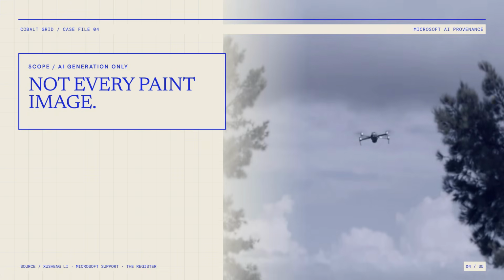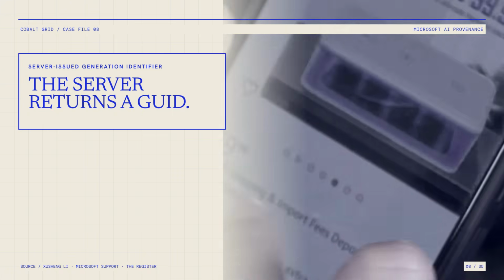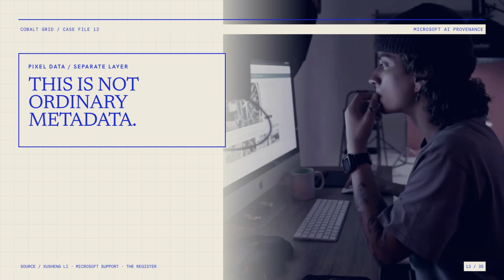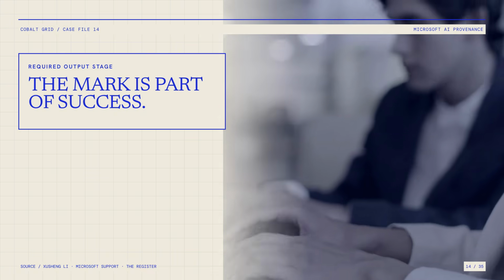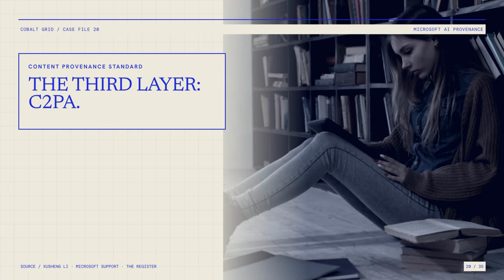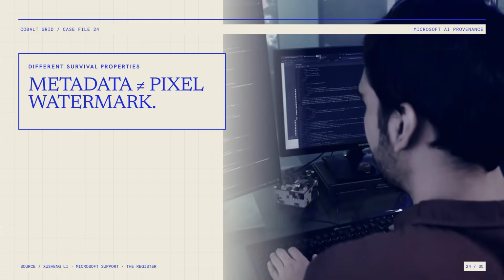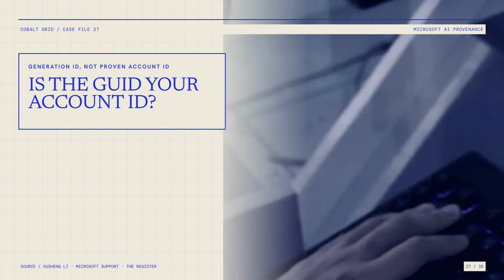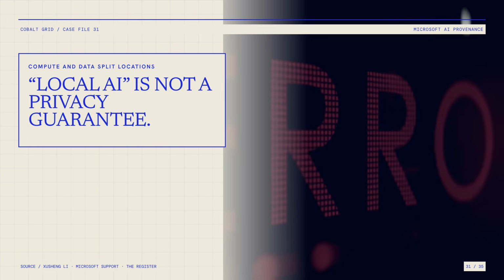Microsoft Paint Hides an ID Inside AI Images — Here’s How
Microsoft Paint can generate an AI image locally while embedding an identifier supplied by a remote server into its pixels. This fast explainer follows the full data path: local NPU inference, online prompt moderation, the server-issued generation GUID, Watermarker.dll, visible versus invisible marks, and C2PA provenance.

Important scope: this concerns AI-generation features in Paint and Microsoft Photos—not every ordinary image opened or drawn in Paint. The technical findings are attributed to reverse engineer Xusheng Li. The research demonstrates a generation GUID; it does not prove that the pixels directly contain a Microsoft account ID.

CHAPTERS
00:00 Local image, remote identifier
00:23 What the finding actually covers
00:46 Why the prompt still goes online
01:19 How Watermarker.dll changes pixels
01:54 Visible versus invisible watermarks
02:16 Microsoft Photos uses a similar path
02:33 What C2PA does
02:49 What Microsoft discloses
03:07 Metadata versus pixel watermarking
03:32 Does the GUID identify your account?
03:52 Why mark AI content?
04:10 Why “local AI” is not enough
04:38 The real privacy lesson

SOURCES
• Xusheng Li — “Microsoft Paint and Photos Embed Server-Issued GUIDs as Invisible Watermarks in Locally-Generated Images”
• Microsoft support documentation for Paint Image Creator, Cocreator, content filtering, and C2PA provenance
• The Register — coverage of the reverse-engineering findings